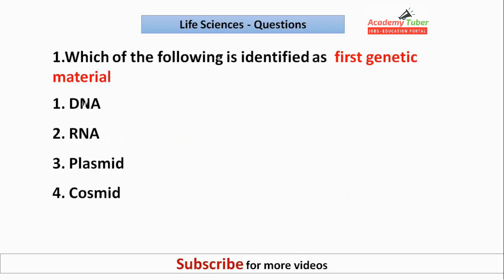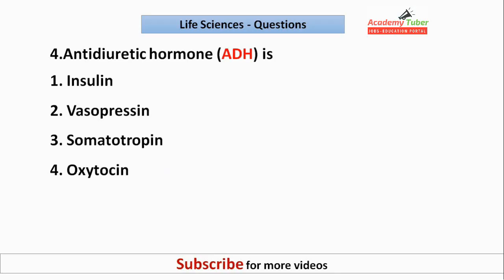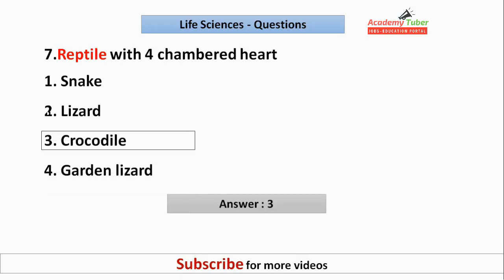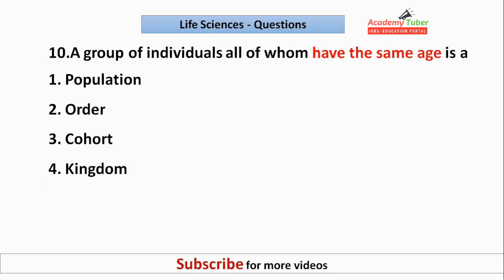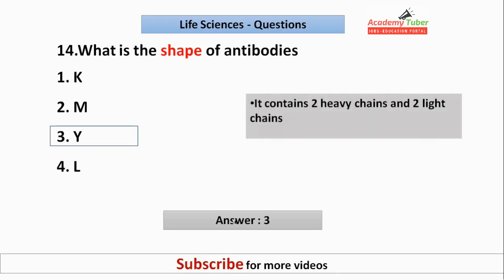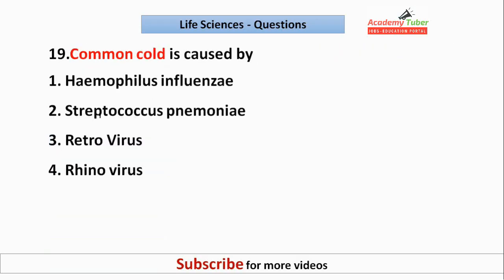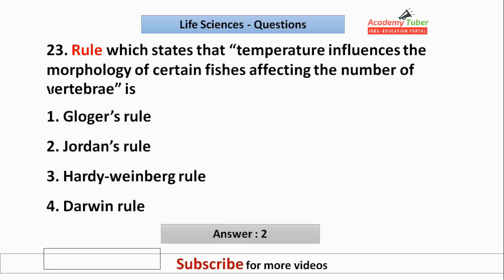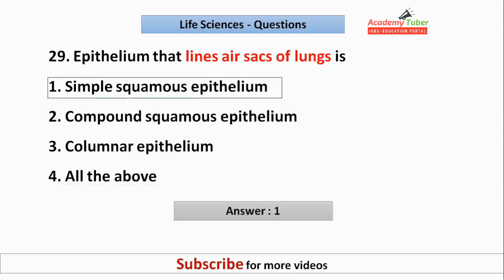Life science questions and answers for all competitive exams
This is about Life science questions and answers for all competitive exams
life science questions and answers in english

Life science questions and answers for all competitive exams||Part-4

 Life sciences important questions
General Science for rrb ntpc